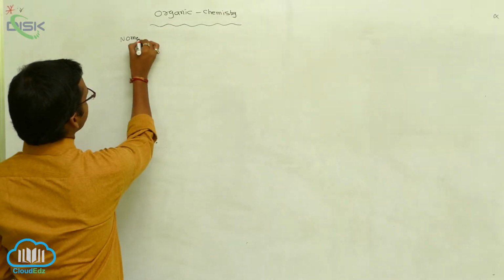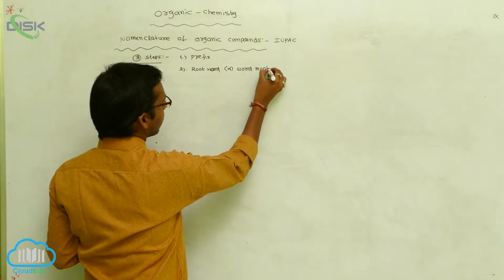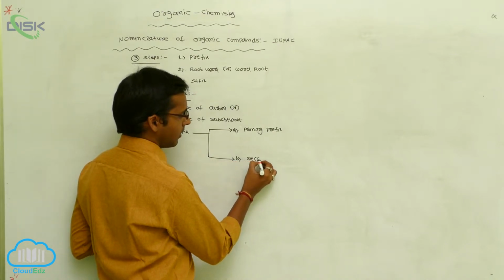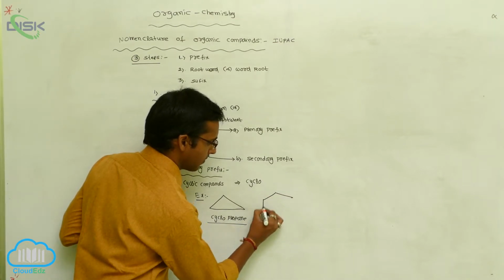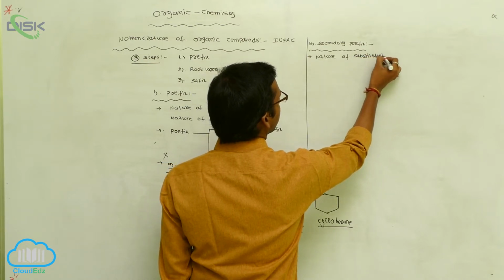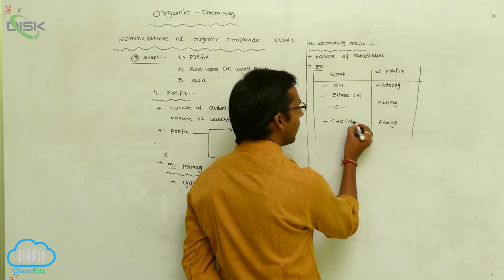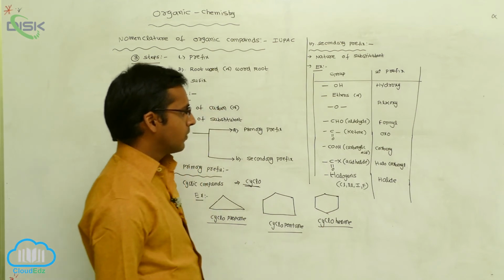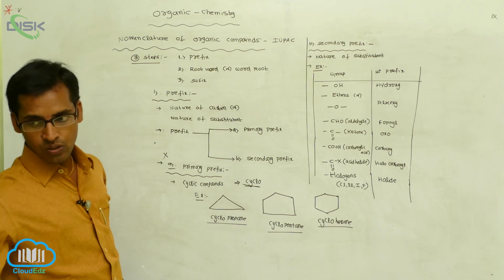Nomenclature of organic compounds || Nomenclature of organic compounds 1 || Disk Telangana